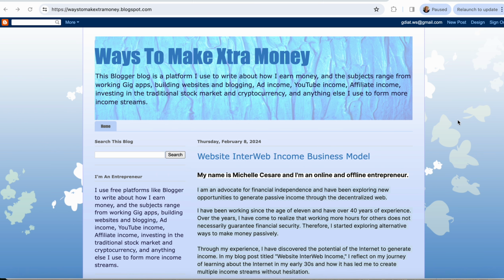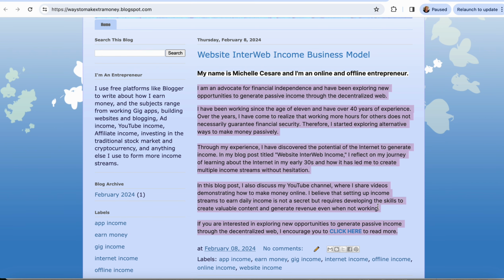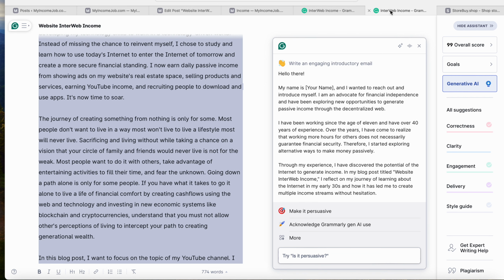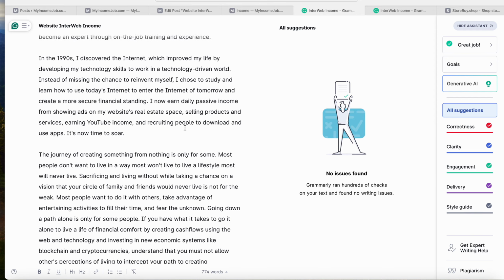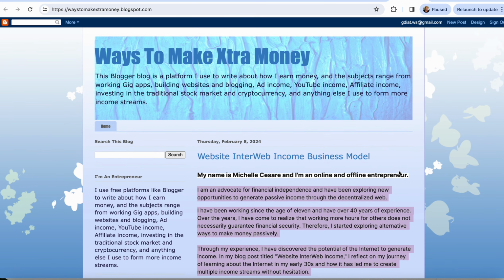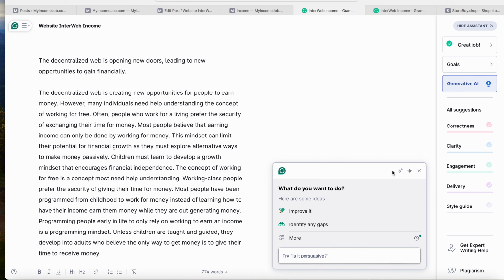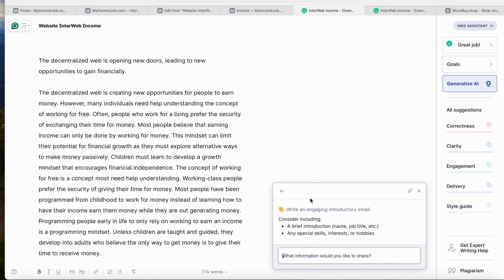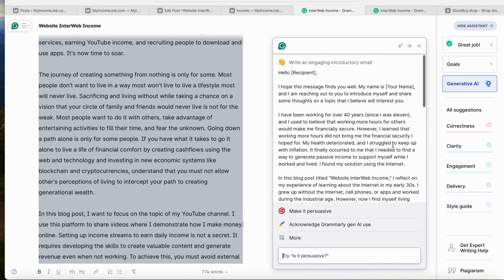Blog For Free - AI writes for you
Mass produce freebie blogs using Blogger.com.  It works!